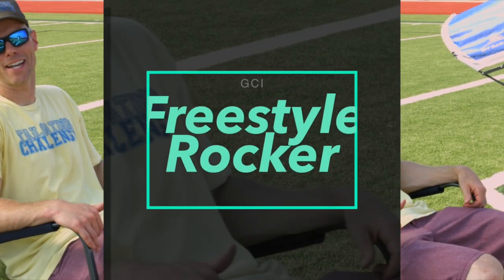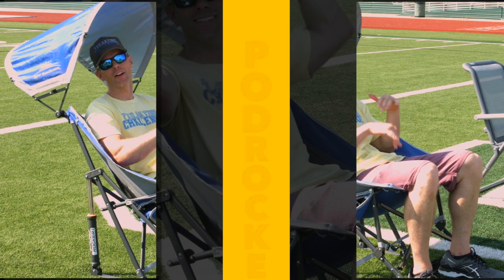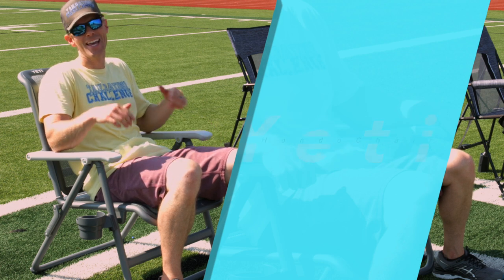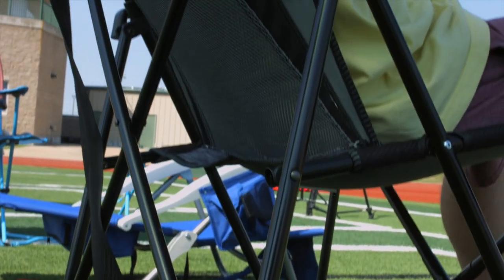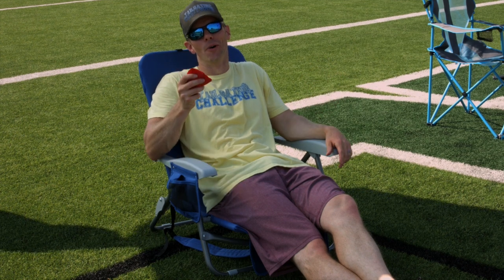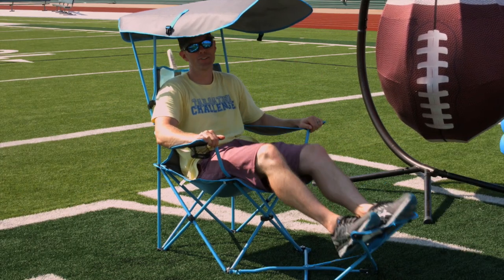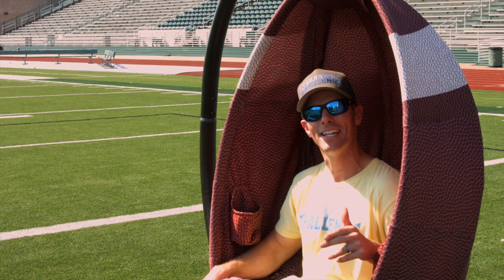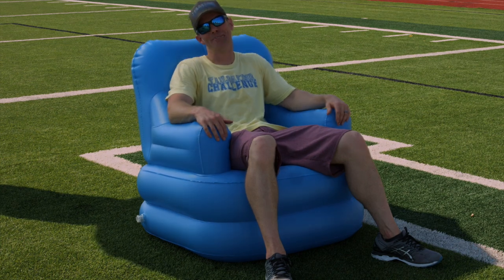Top Tailgating Chairs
We have been testing chairs all year long to come up with the Top Tailgating Chairs for your next tailgate.

We believe we have found the best of the best and think you'll be impressed when see who made the final cut.

Check out the video and comment on which one is your favorite chair!